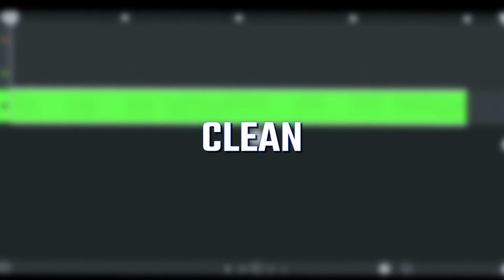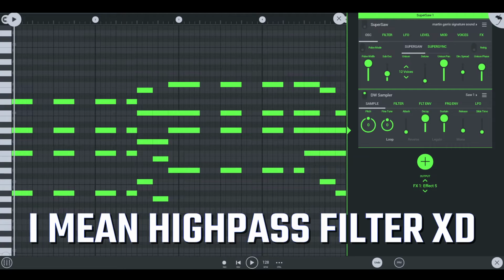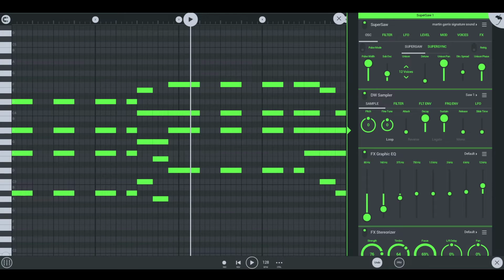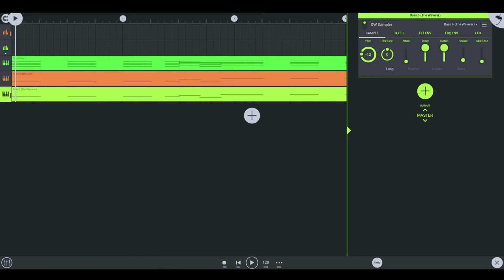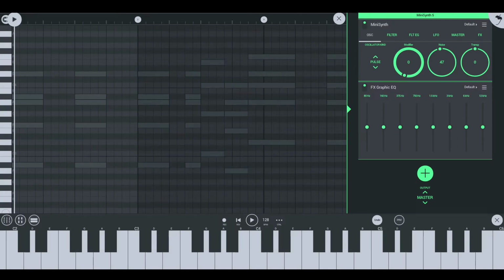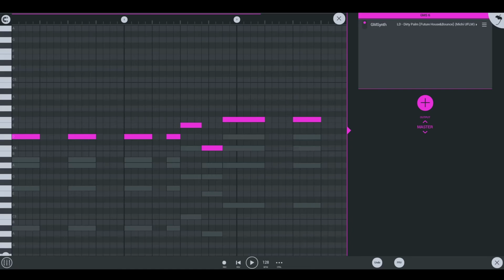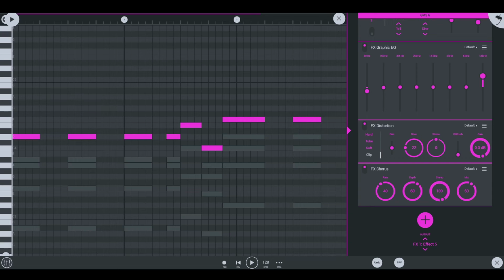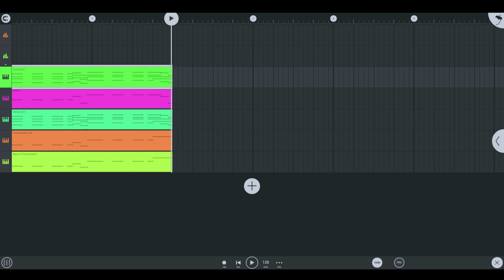FREE PRESET| How To Sound Design SUPERSAWS/POWERCHORDS?! FL Studio Mobile Tutorial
Hi guys,
Thank you for watching this video. in this video Zowex Music shows you how to sound design powerfull chords in fl studio mobile 3.5.3. sound designing is creating your own unique sound with wavesforms, but with a lot of fx on top of it.

Think of the FL Studio Mobile project as the core of the track. SHARE the .flm project between your desktop computer and your mobile device, adding and developing the project. When working inside the desktop version you can take advantage of the greater CPU to enhance it with the highest quality instrument and effect plugins in use by professionals. Alternatively you can make far more complex projects than your mobile device can handle. When transferring the project back, you can mute tracks to keep the CPU use under control.

tags (ignore)